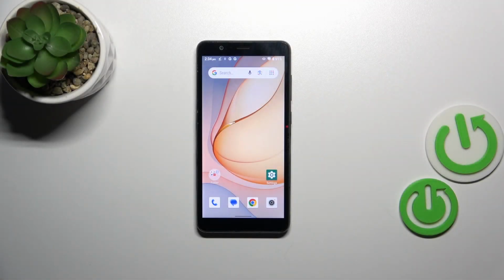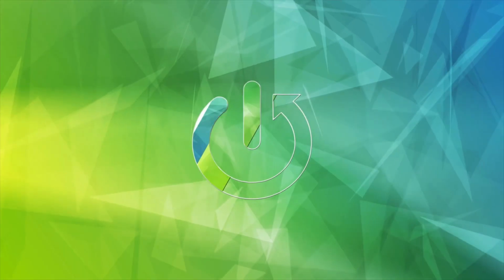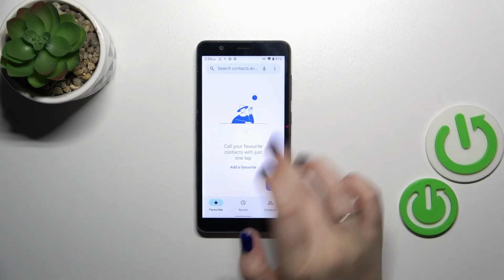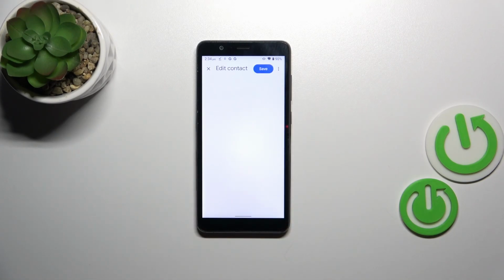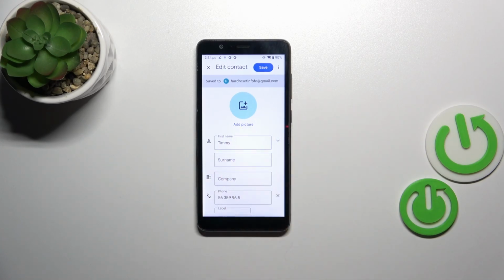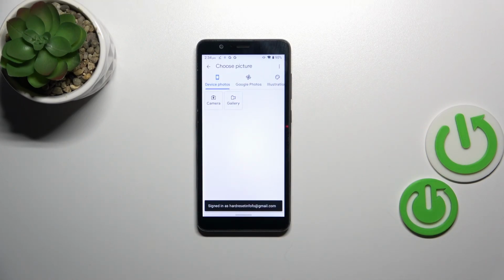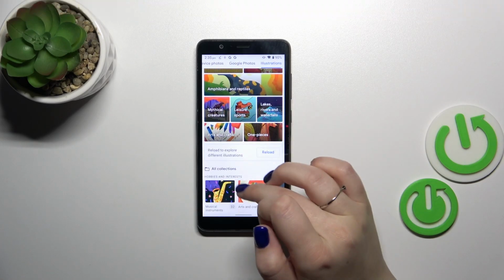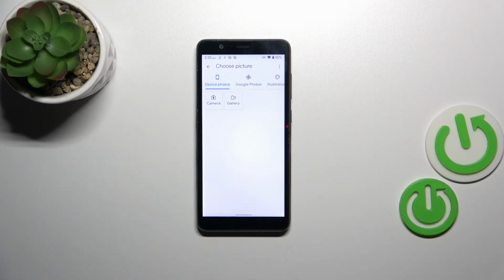How to Add a Photo to Contact on ZTE Blade A32?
With our quick tutorial, learn how to link custom images to specific contacts on the ZTE Blade A32. Make your phonebook vibrant and visually appealing.

How to link a custom image to a specific contact on a ZTE Blade A32?
How to upload a photo for a contact on a ZTE Blade A32?
How to customize the contacts' details on a ZTE Blade A32?